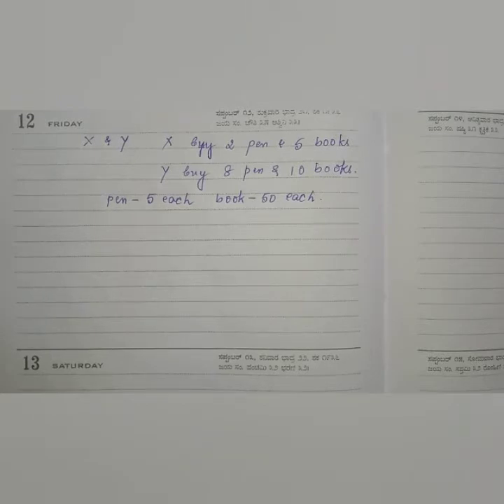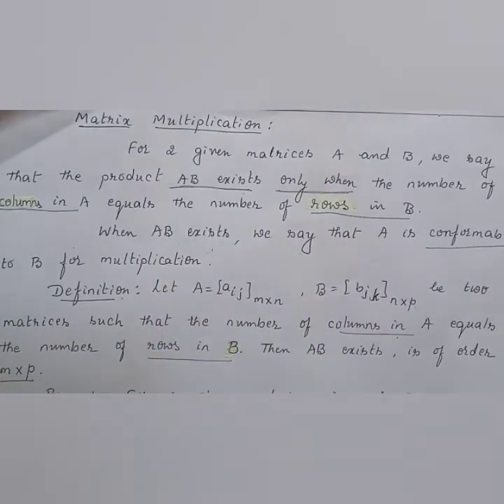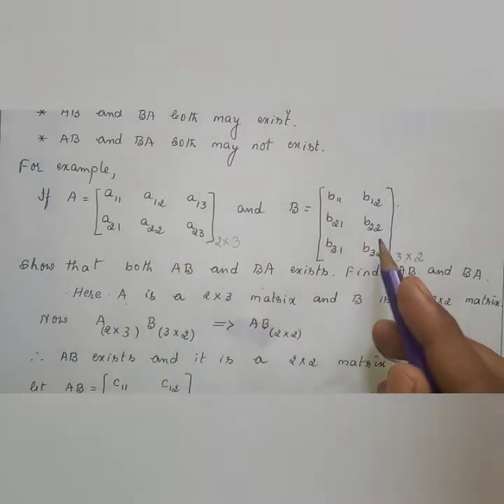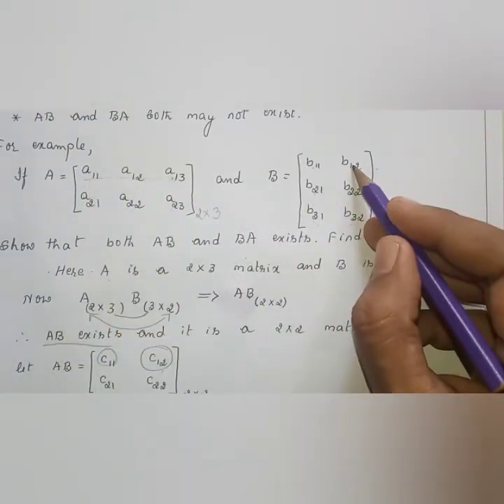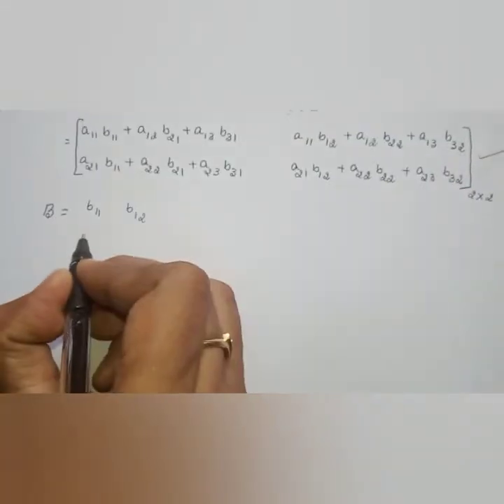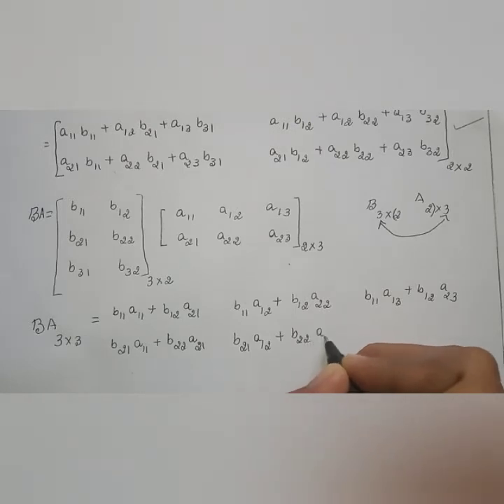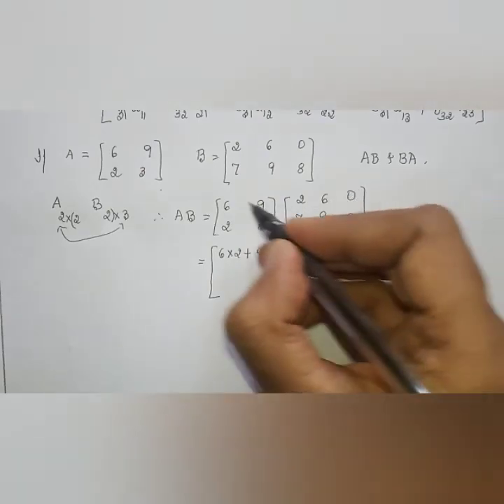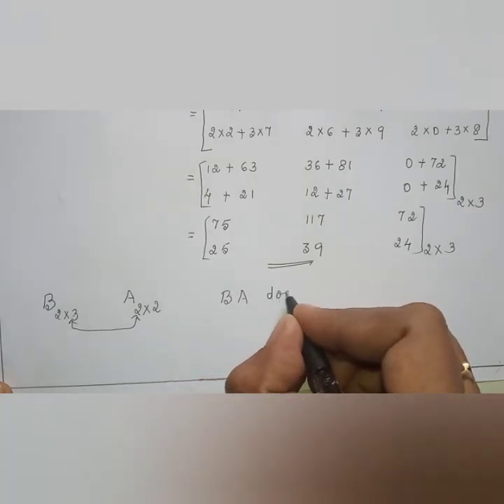Mathematics - Matrices - Part 5 - 2nd PU, Class 12